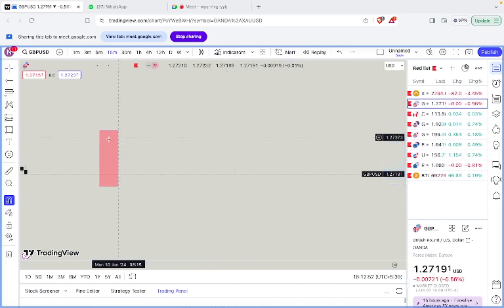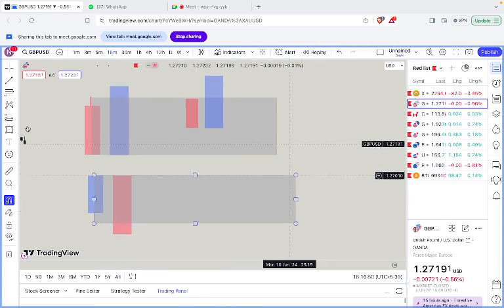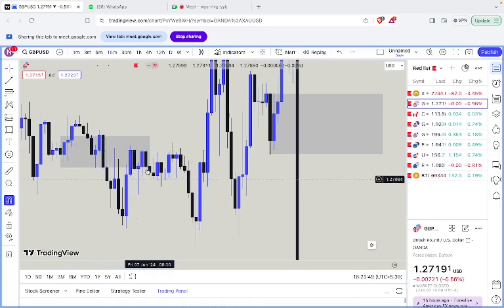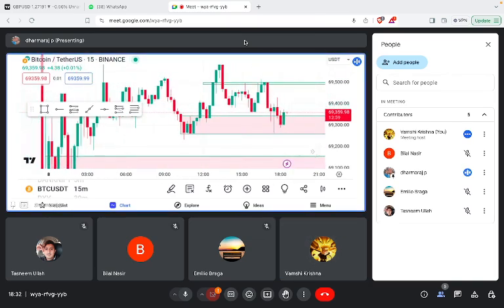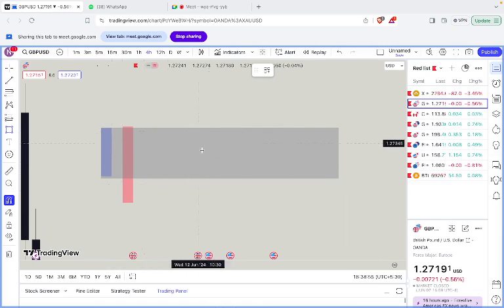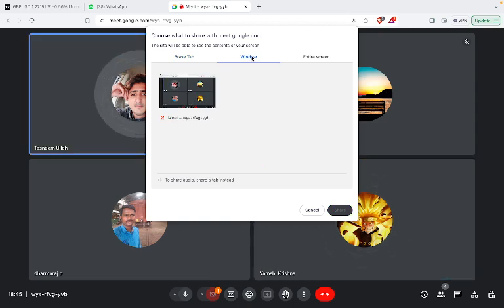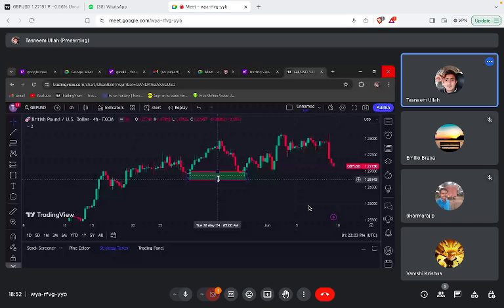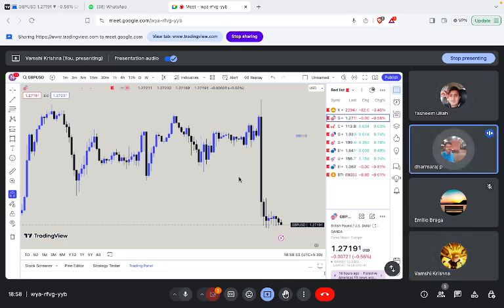Engulfing Strategy Basic to Advance Course / Engulfing Theory Webinar 1 / Engulfing Sell/Buy ESF/EBF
Join and Learn Engulfing  Course.
Link 🔗

Engulfing Theory
Engulfing Candlestick Strategy
Engulfing
Engulfing pattern
forex course
Engulfing Theory forex strategy
Scalping trading strategy
Best xauusd trading strategy
Xauusd strategy
Gold strategy
Xauusd strategy forex Hindi
Xauusd scalping strategy 1 minute
Xauusd trading for beginners
today trading strategy
Gold Scalping strategy
Gold Swing trading strategy
XAUUSD trading Strategy
weekly forex forecast in hindi
forex weekly forecast
forex analysis
xauusd
xauusd forecast
xauusd weekly analysis hindi
xauusd analysis today hindi
weekly forex analysis
eurusd forex forecast hindi
Forex Engulfing Theory Course
Engulfing Strategy in Urdu Hindi
Engulfing Theory in Hindi
Engulfing Theory Course in hindi
Engulfing method

forex forecast hindi
weekly forex forecast
forex forecast
forex
gold forecast today hindi
weekly forex forecast gold
forex today forecast
forex trading
weekly forex forecast 2024
gold technical analysis today hindi
weekly forex forecast in xau/usd
forex trading weekly forecast
gold forecast
gold today forecast

Are you struggling with Forex trading and suffering Massive losses?
 Are you in search of a strategy /methodology which could sort you out to recover your losses?
 Are you looking  for a strategy which may enable you to flip your account?
 Are new to the market and want to master Forex Trading;

 Congratulations;

 You are at right place. We proudly announce that;
 We are a team of professional retail forex trader and are rendering our services in respect of teaching
 the forex trader without any charges i.e 100% free of cost. If you are interested to learn engulfing forex
 having highest win rate upto 98.7% (if applied properly after learning and practice
About Chennal: This channel is designed to teach Forex trading. A complete Forex trading course will be conducted on this channel.
Video link:
Rules.
1. Follow Money management & Risk management.
2. Never trade without confirmation.
3. Never rely on signals, do your own analysis and research too.
4. Read the disclaimer and be 100% responsible for your own actions.
We are neither the financial advisers nor offering any fund management serevices.